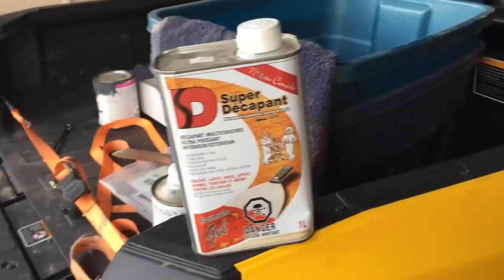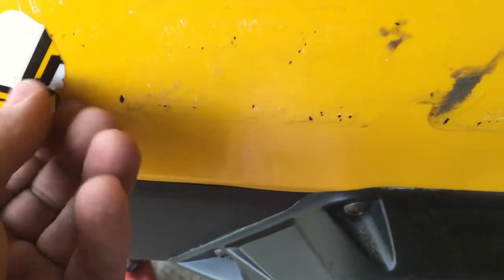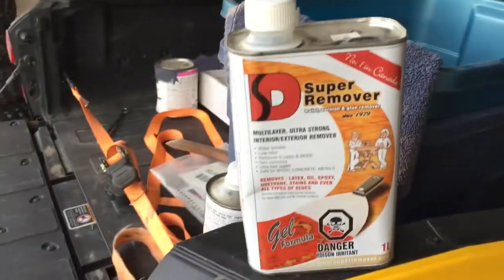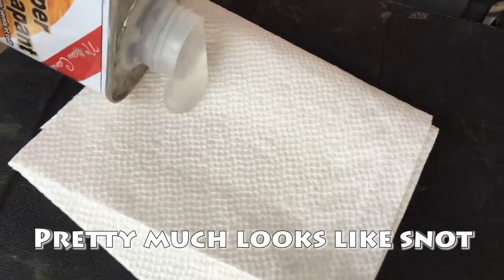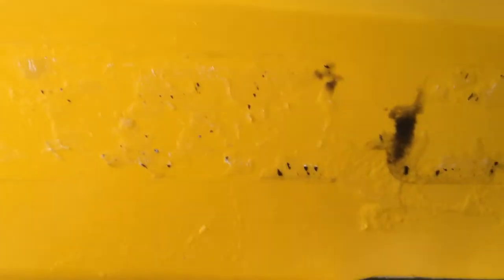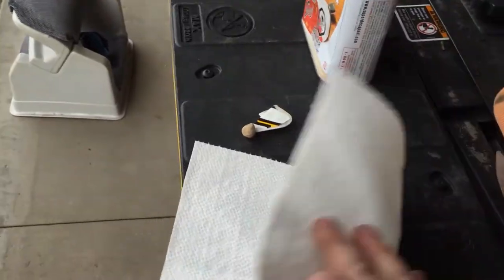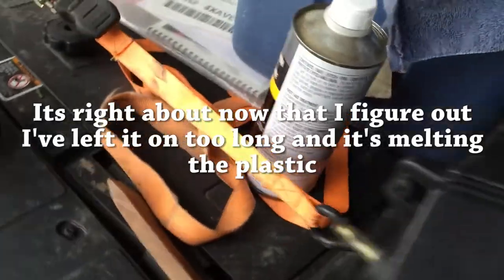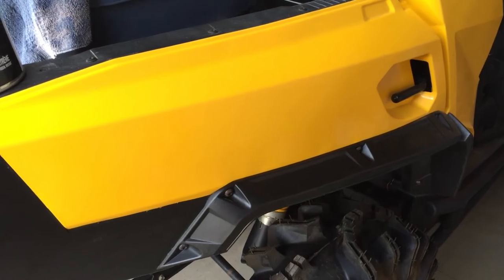The LAZY way to remove ATV decal residue/glue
Paint stripping Gel works great, just beware of the balls, balls, balls.